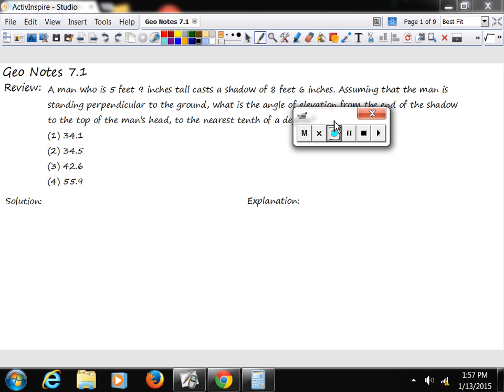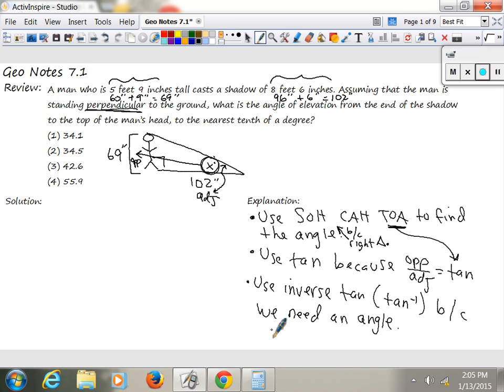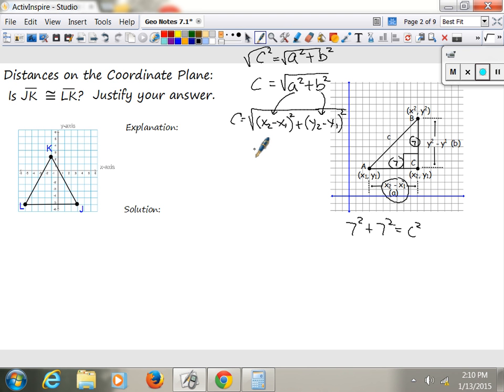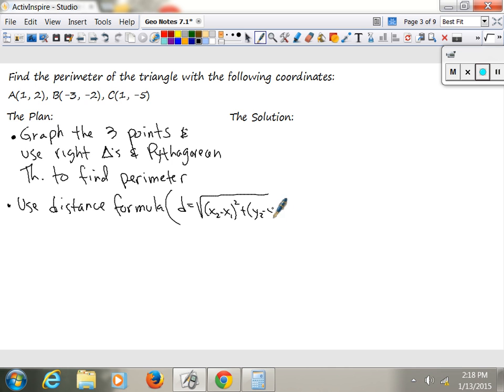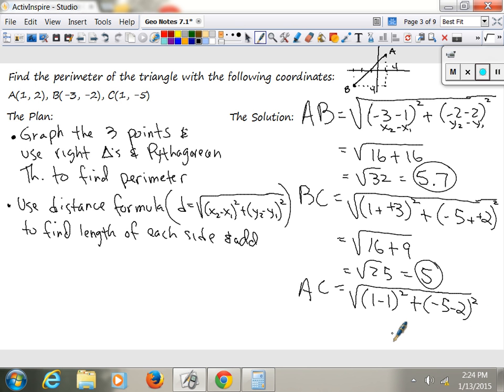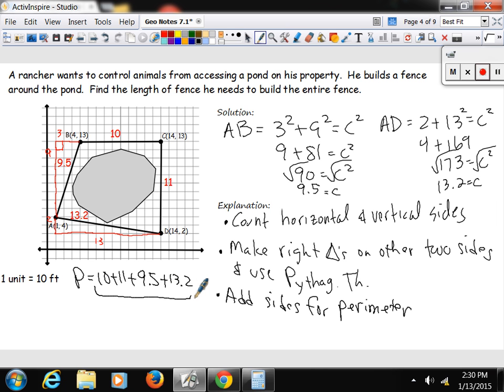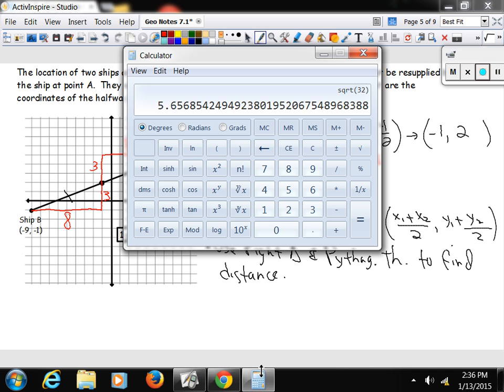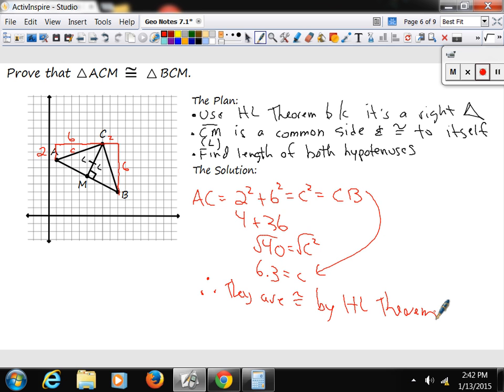Geo Notes 7 1